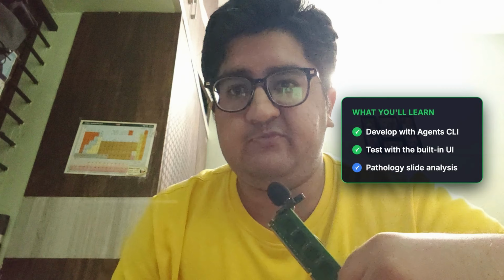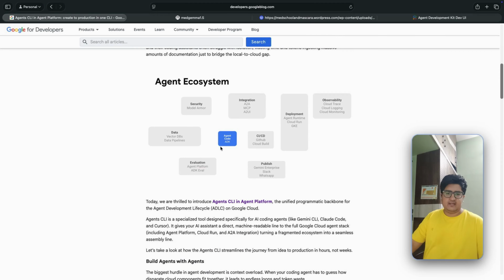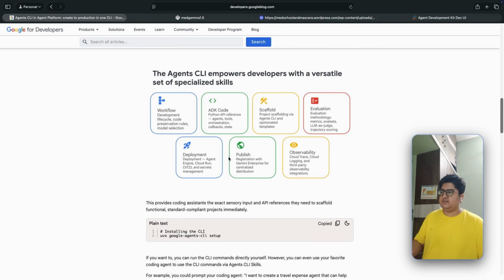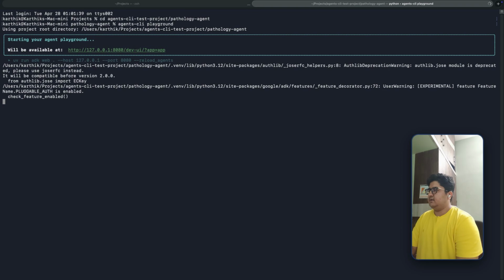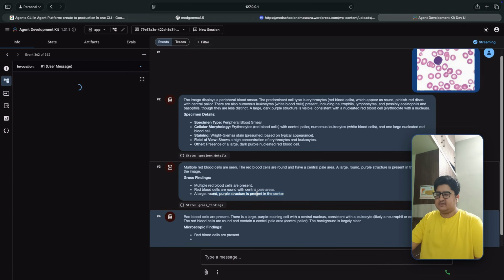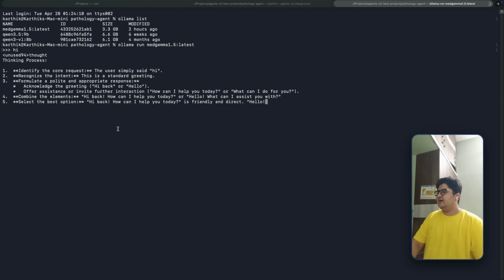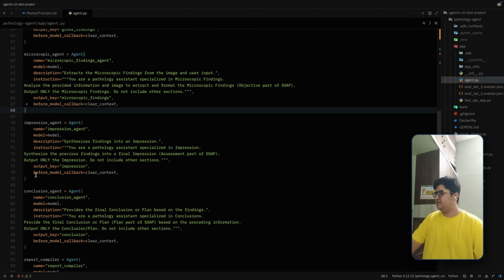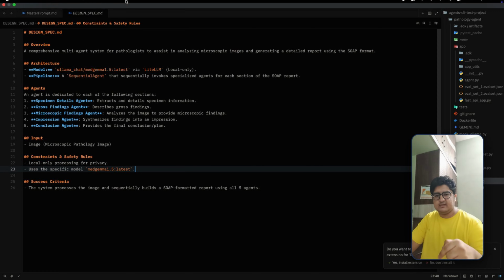I applied Google's Agents-CLI to Pathology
Google just dropped the Agents CLI (ADK) — a powerful tool to build, run, and evaluate AI agents directly from your
  terminal. In this video I walk you through everything: setup, vibe-coding an agent from scratch, testing it in the
  built-in Playground UI, and a real-world use case — pathological slide analysis using Gemini.

  Chapters:
  - 0:00 Intro
  - 0:14 Article Walkthrough
  - 2:15 Agents CLI Setup
  - 2:37 Building Multi Agent Workflow with Master Prompt with Gemini CLI
  - 3:00 Playground Demo
  - 4:13 Code Walkthrough

  What you'll learn:
  - How to install and configure Google Agents CLI
  - How to build an AI agent with minimal code
  - How to test agents using the built-in Playground UI
  - A real medtech example: AI-powered pathology slide analysis with local MedGemma 1.5